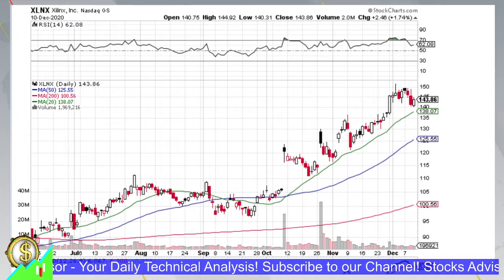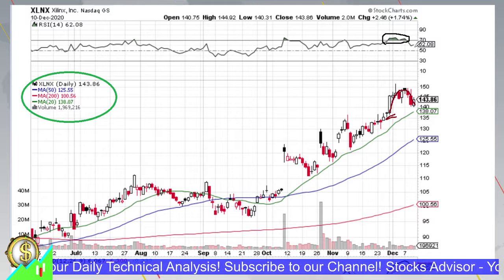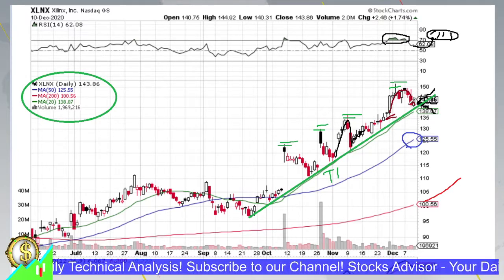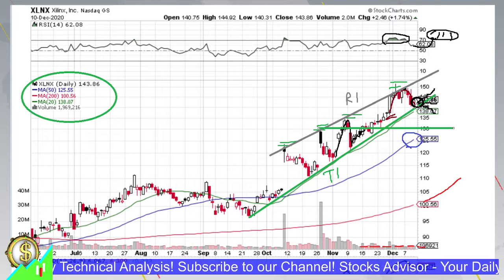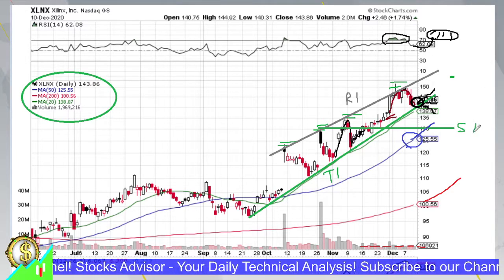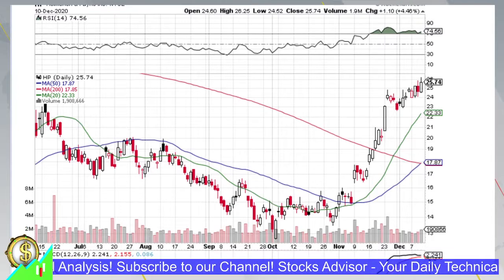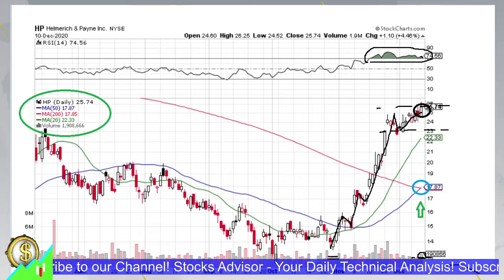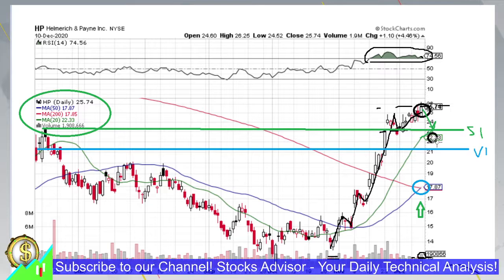Stocks to Buy: XLNX Xilinx Inc. and HP Helmerich & Payne Inc. 2020 12 10